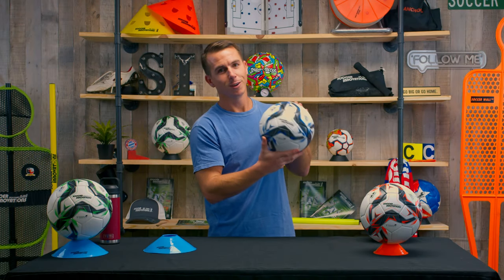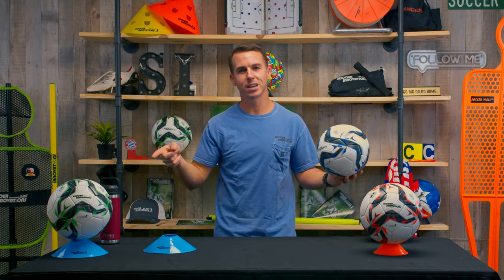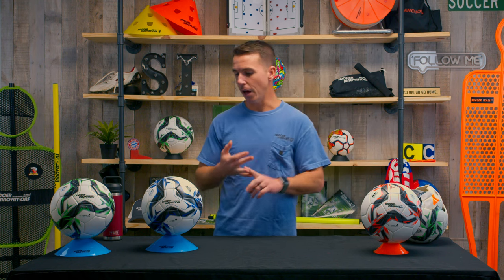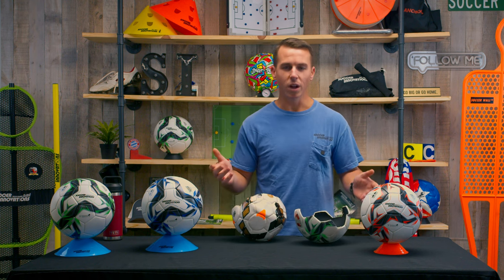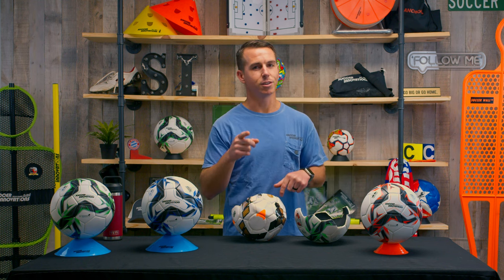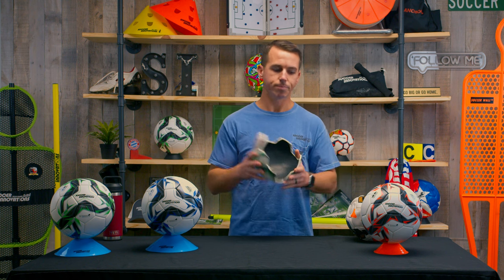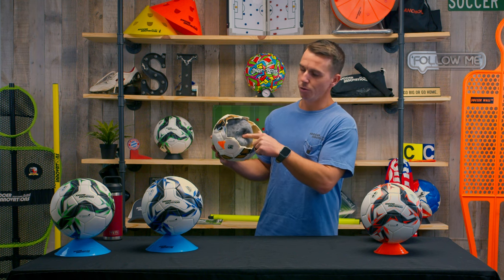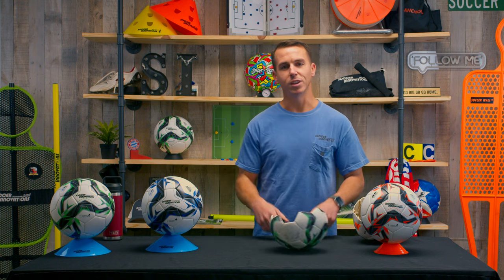Amazing 32 panel Thermo soccer ball under $75! | Soccer Innovations™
The 32 panel thermo bonded Tazmania™ soccer balls is by far the best thermo soccer ball one can find under $75 and is equivalent to a $130 big name brand's soccer ball.

The patented restrictive bladder drastically increases the durability and life of the soccer ball by not putting pressure on the outer casing. With the restrictive bladder, you get to keep the softness on the outside of the ball for it's entire life while keeping it 100% round even if you sit on it :)

Our only focus is to make premium balls. What does that mean? We don't make a single soccer ball out of cheap materials at every level of quality. (There are 4 levels of quality in this order: machine stitched, hand stiched, hybrid and the best of the best... thermo.)

We decided to shake up the expensive and exploited ball market. Soccer balls don't have to be expensive. Spending $200 for a soccer ball is insane. My $97 Hyper Sonic under a name brand would be $250, which is ridiculous. We want the youth to play with good soccer balls and over pricing because you have to have marketing deals to get people to buy a ball and have to recoup the cost by increasing the price of balls is wrong.

I am a proud ball snob and set out to solve a huge problem with overpriced soccer balls. It's what motivated me to make my own line of balls after spending small fortunes every time I want a new soccer ball. I now produce the absolute best soccer balls on the planet at a price everyone can now afford.

What are my 2 best sellers I'd recommend you try first before buying my high-end ball?

Under $50: Speed Ball ($37)
Over $50: Tazmania ($72)

About Jeremy from Soccer Innovations

Jeremy is the 2nd generation owner of family owned & operated Soccer Innovations who learned a lot from the Founder, Jimmy Elder, his Father a former professional player & 4x women's college soccer national champion coach. Jeremy played soccer & football (as a kicker) at the highest levels through rec, club & college. After college, Jeremy moved to Europe to work & learned a lot of valuable skills he brought back to the USA to grow Soccer Innovations into a household name in the soccer industry.

Today, Jeremy is extremely passionate about developing the game through innovative product creations solving current issues for coaches, players and parents. His forte is based in soccer ball manufacturing and is well known across the country as the industry guru in soccer ball manufacturing and designs.

Fun fact - Did you know Soccer Innovations is the inventors & patent holders of the Sport-brella umbrella, D-Man Basketball and D-Man Football products sold under the SKLZ brand? Jeremy & Jimmy were Shark Tank finalists for these items and their products can be found at every major retailer in the USA under various brand names.

Soccer Innovations™ is a soccer training equipment brand and manufacturer based in the USA who develops and patents unique soccer equipment and offers a wide variety of exclusive and generic soccer equipment directly or through dealers around the world.

Visit us online @ SoccerInnovations.com for our wide selection of cutting edge soccer training equipment we have developed to improve your training sessions.

Inventors & home to the World Famous & Award Winning Soccer Wall™, Jimmy Ball™, Skills King Pendulum™, J-Goa™l, Cone King™, Flat Back 4 Belts™, Sling Shot Rebounder™, Sport-Brella™ Sports Umbrella, D-Man™ Basketball & D-Man™ Football, Speed Pole Sling™, Exercise Dot Markers™, MVP Team Shelter™, F.A.S.T. Soccer™, Goal Reduction Net™ & many more!